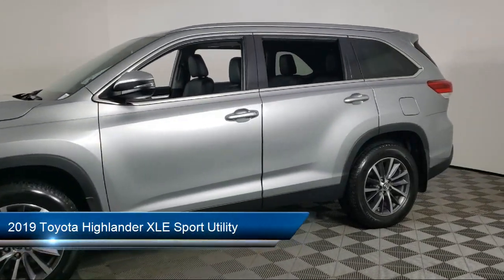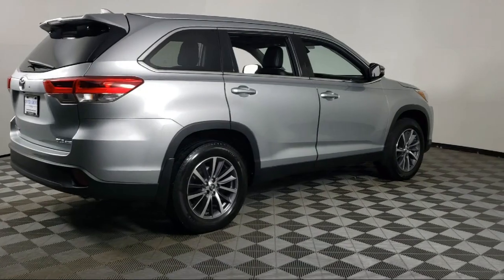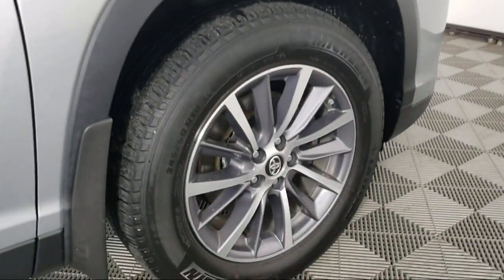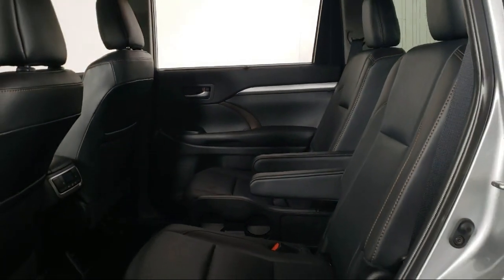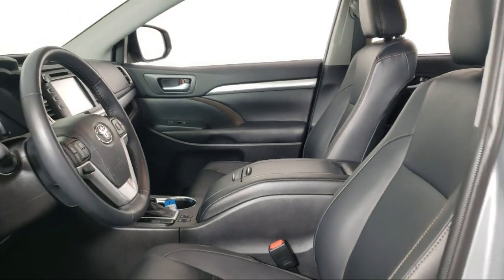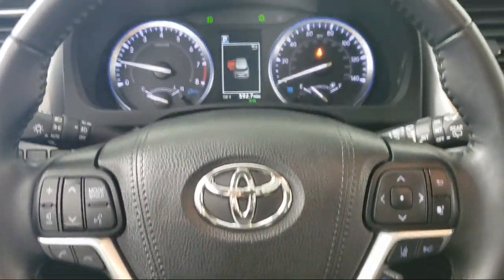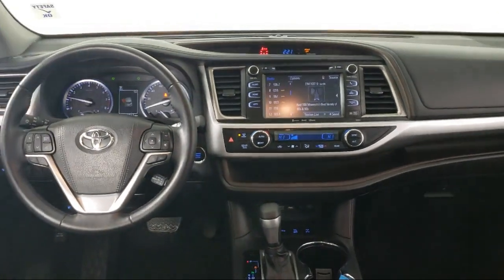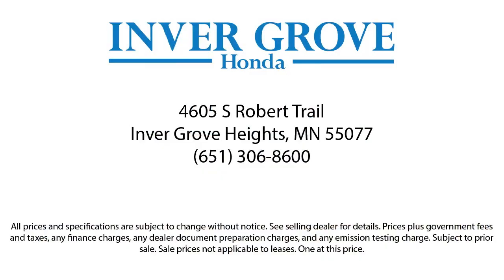2019 Toyota Highlander XLE Sport Utility Inver Grove Heights St. Paul Minneapolis Woodbury Burns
2019 Toyota Highlander XLE Sport Utility Stock Number: P12087 Vin:5TDJZRFHXKS585357.